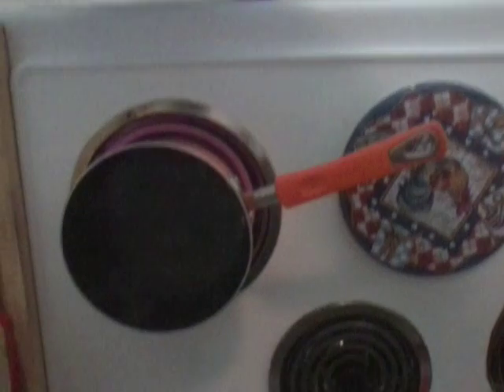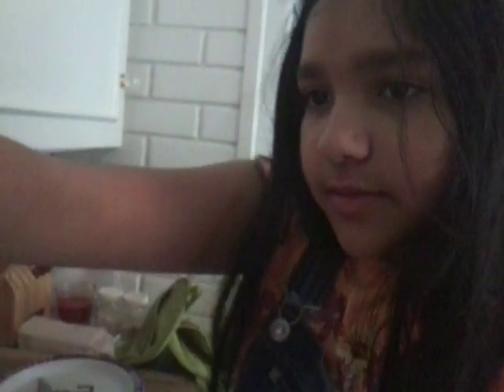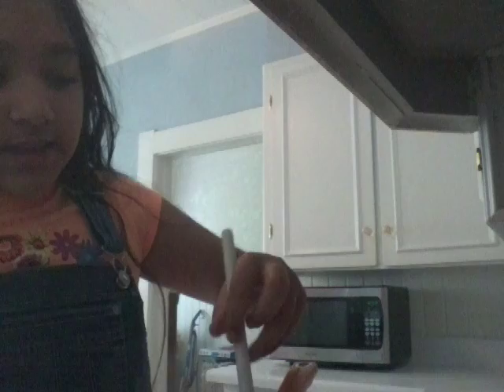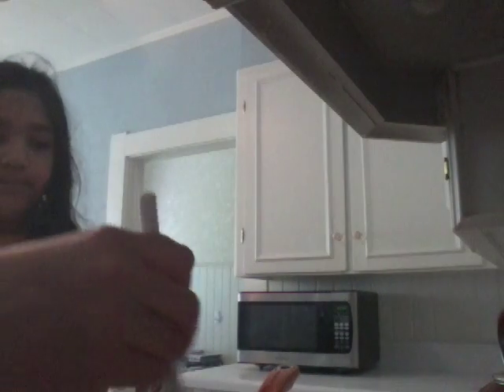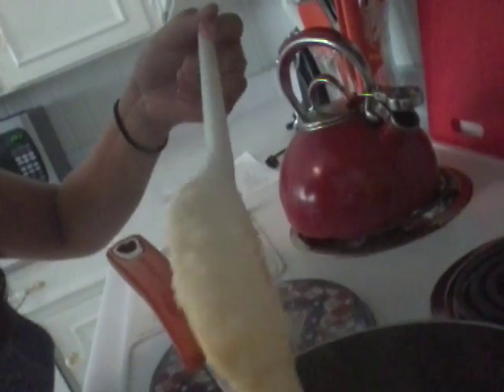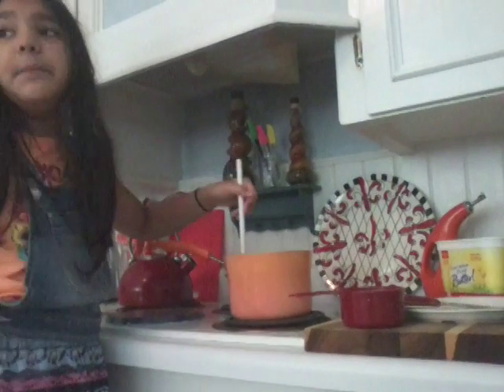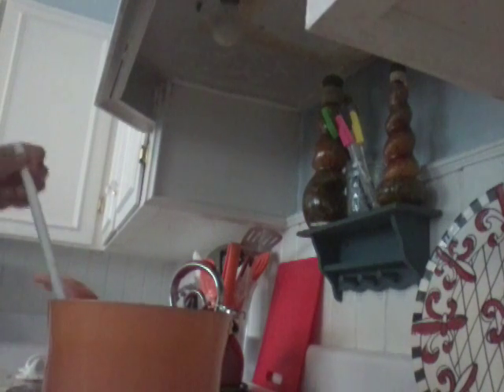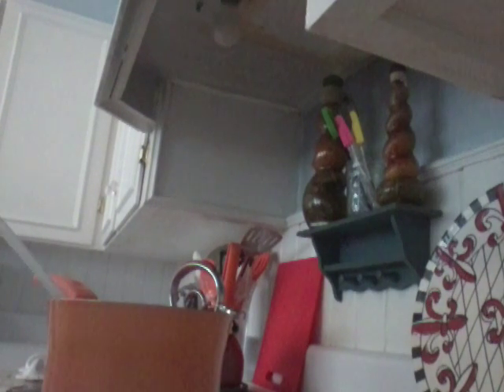Cooking with Julia